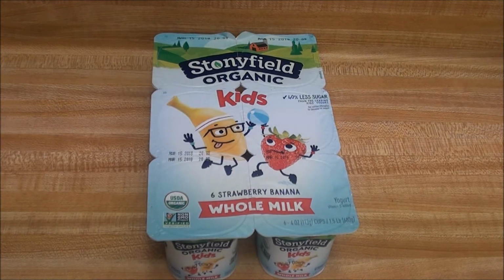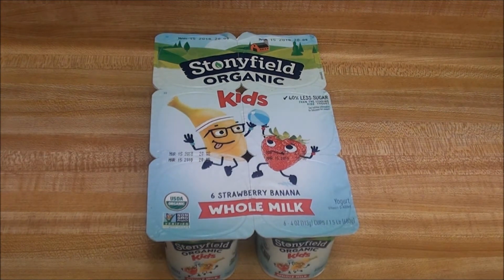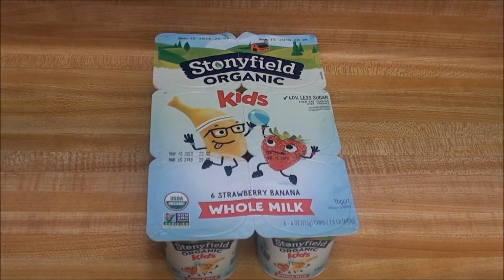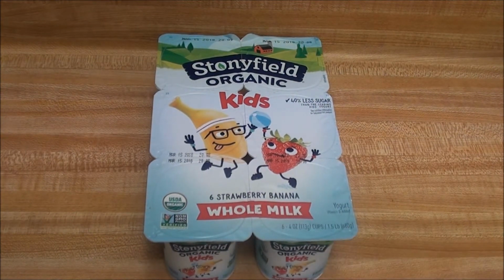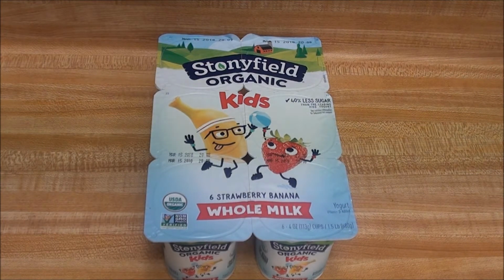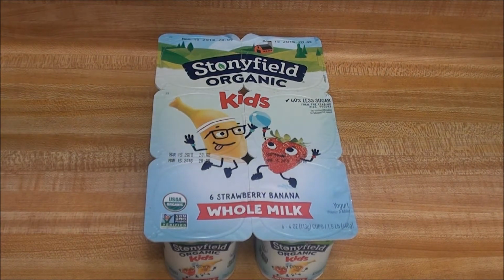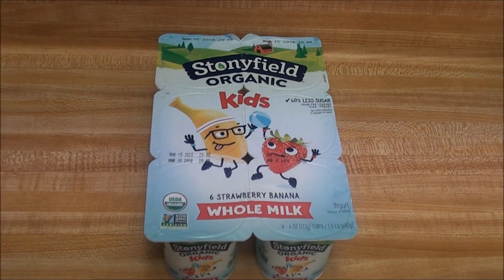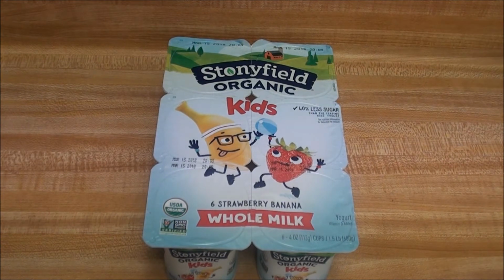FROM COUPONING TO THE TABLE~VIDEO SERIES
Hey guys this was the recipe that I use as a guideline